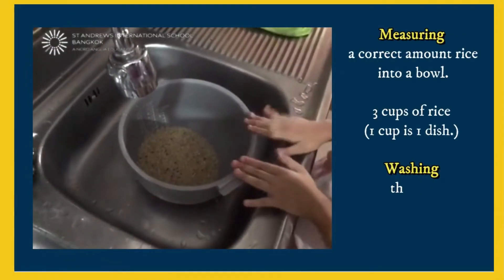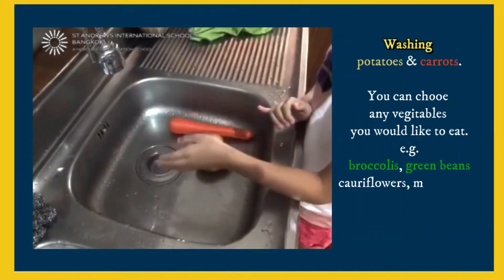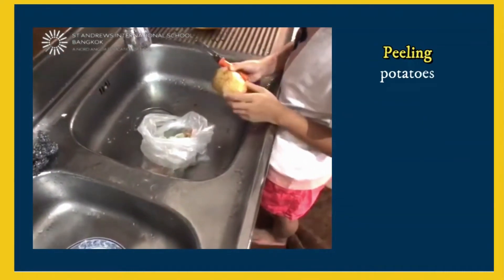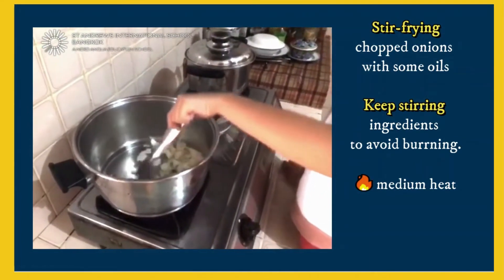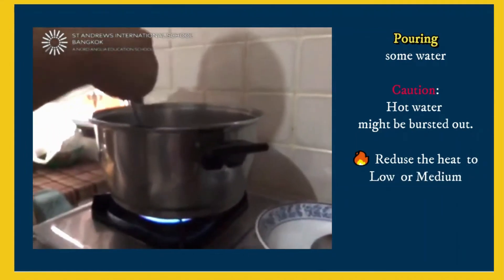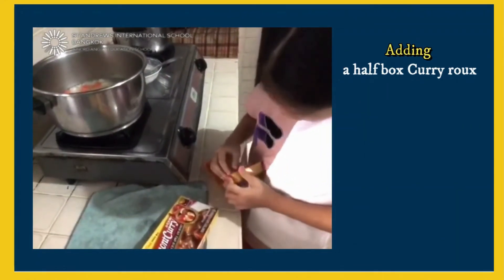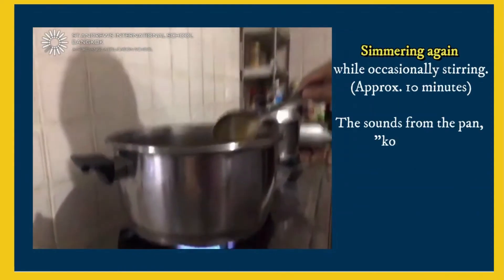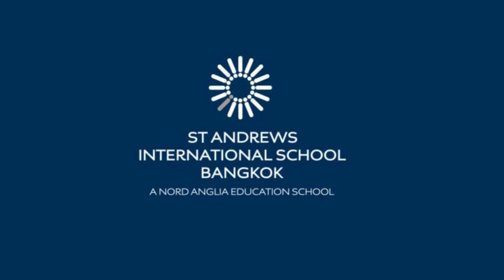How to Make Japanese Food